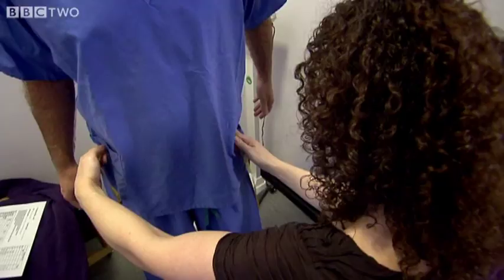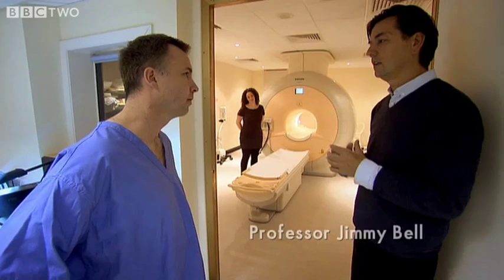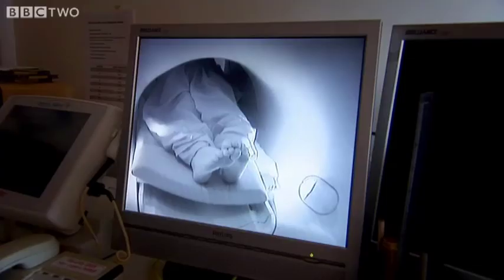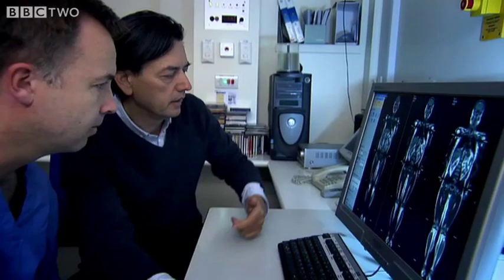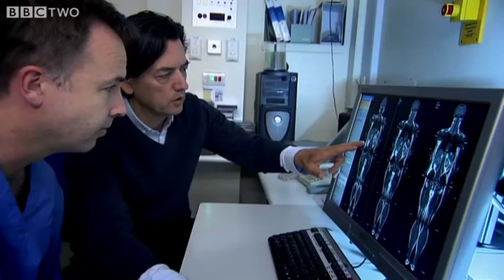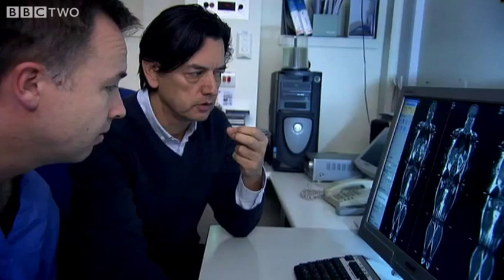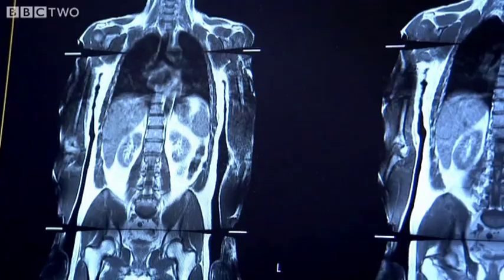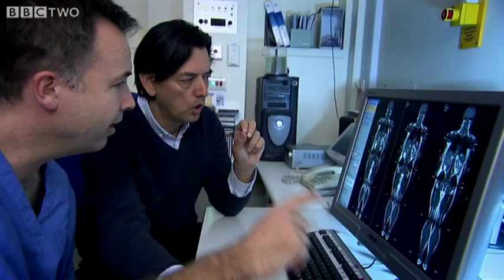Jacques' MRI Scan - The Men Who Made Us Fat - Episode 1 - BBC Two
Jacques has an MRI scan to measure his level of obesity.